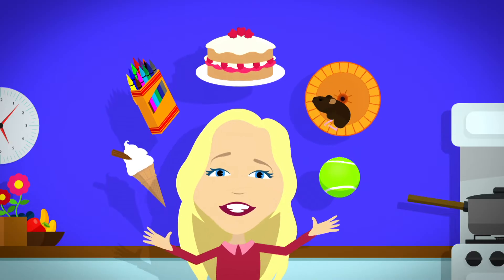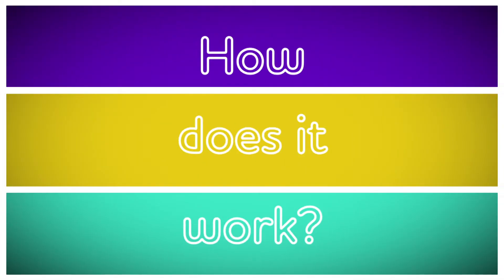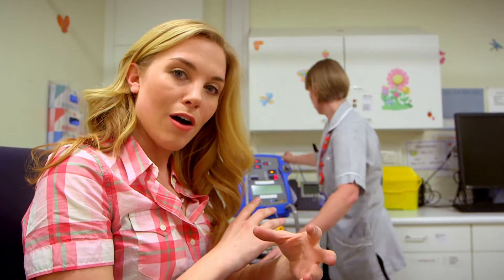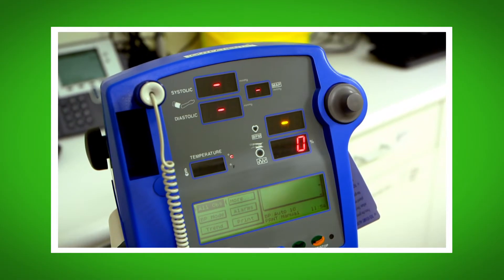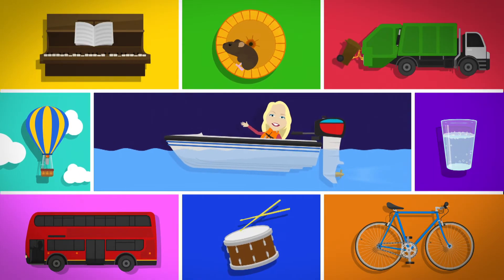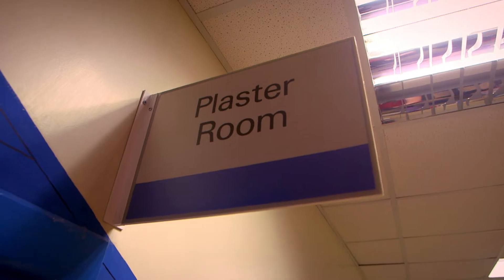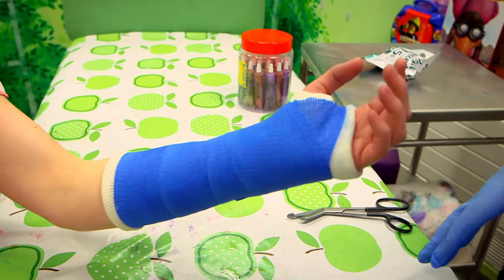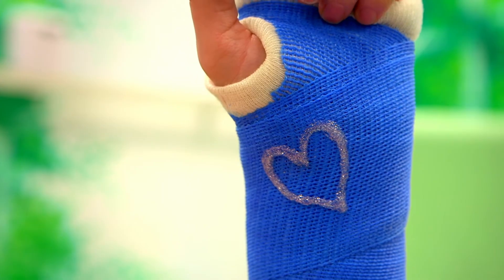Blood Pressure Monitor and Cast | Maddie's Do You Know? Series 1, Episode 8 - Full Episode! 👩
Maddie uses a special light to see the blood vessels under her skin, and finds out how a blood pressure monitor works to check that blood is flowing freely around our bodies. Maddie then visits the plaster room and shows how a cast is made by having one put on her arm. She uses a special microscope camera to reveal how the fiberglass strands are woven together to make the cast strong.